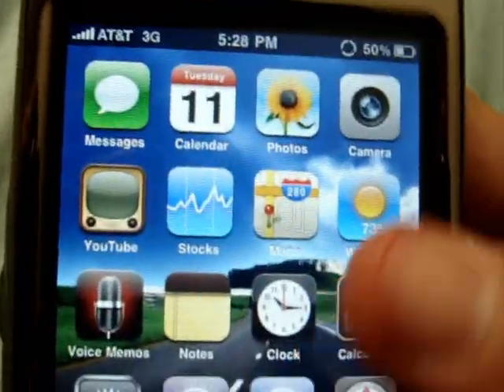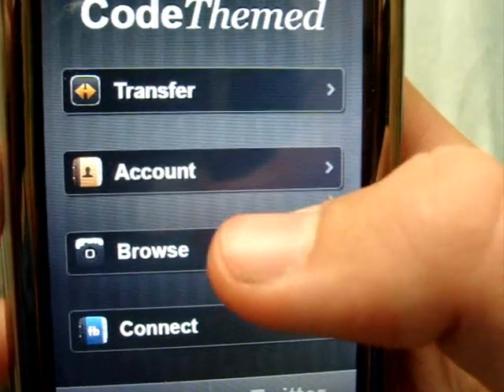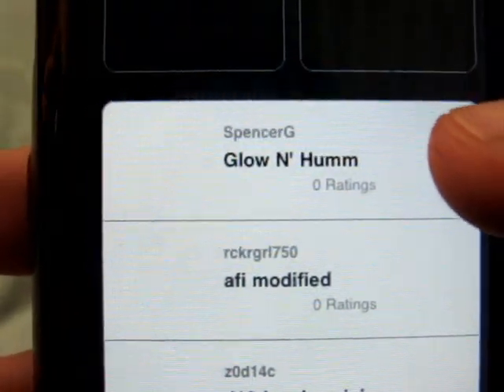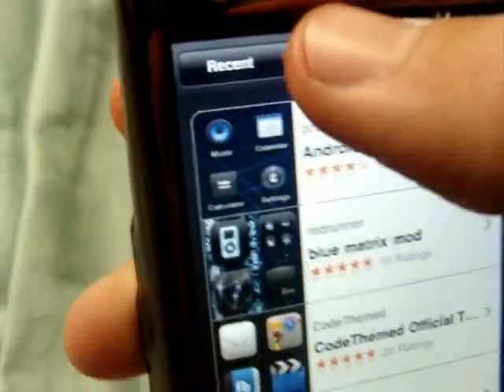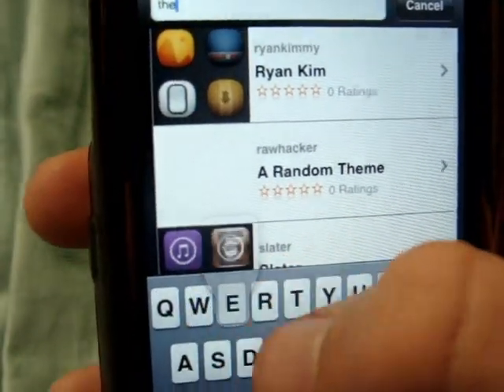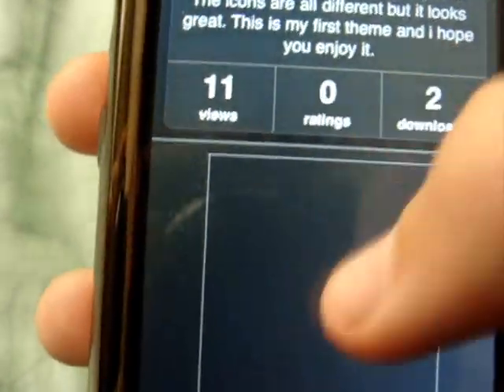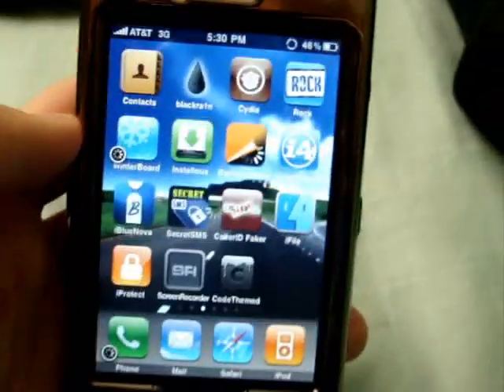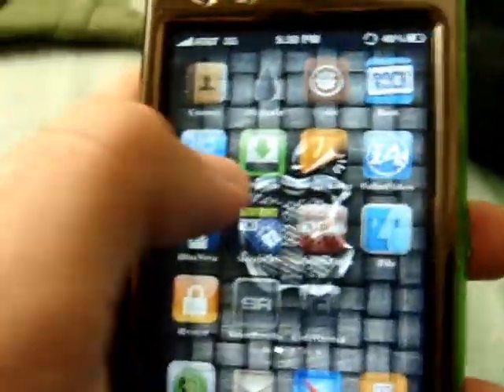How to make a Winterboard theme EASY!!!